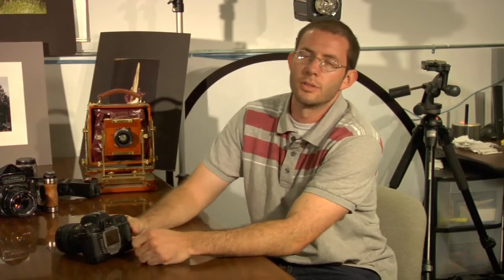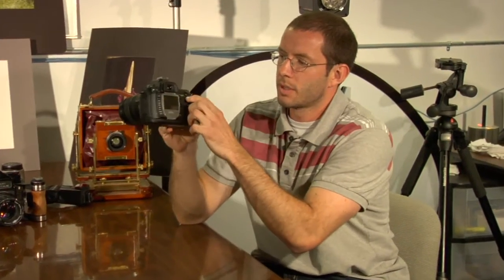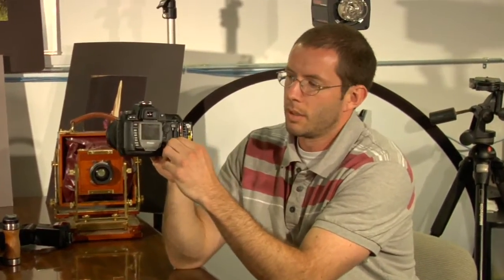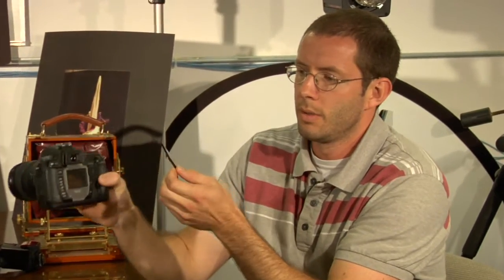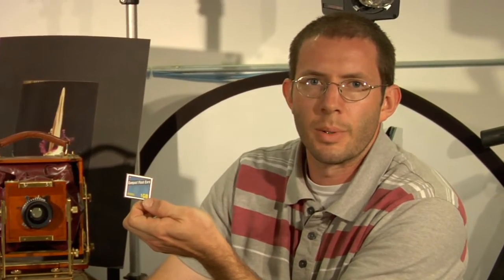Professional Photography & Camera Equipment : Choosing a Memory Card for a Digital Camera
Suggestions for buying memory cards for digital cameras; learn about and how to use professional photography equipment in this free video on being a pro photographer.

Expert: James Flint
Bio: James Flint has been working with computers professionally for more than 10 years.